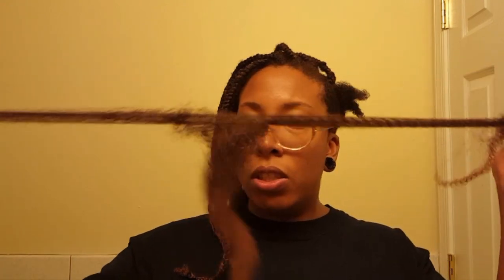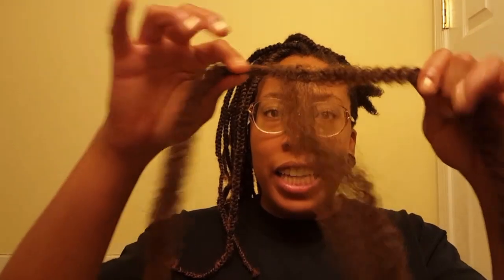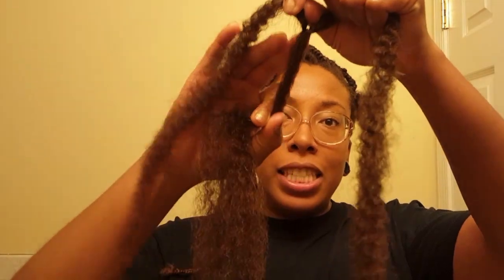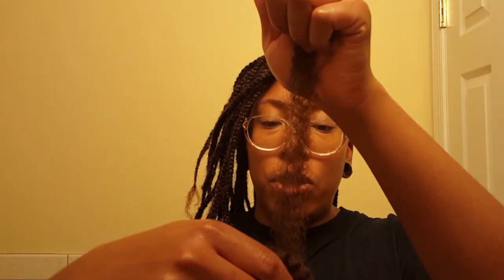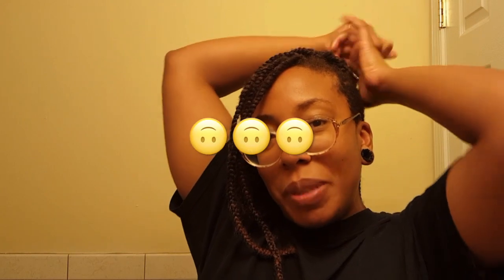Seamless Marley Hair Box Braid Method | Smooth Roots | Easy for Beginners | Short Natural Hair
Instagram @solarpwrdlions. In this video, I'm showing you how I get smooth seamless box braids with no bumpy roots! This box braiding method is easy for for beginners! This video was produced in iMovie.